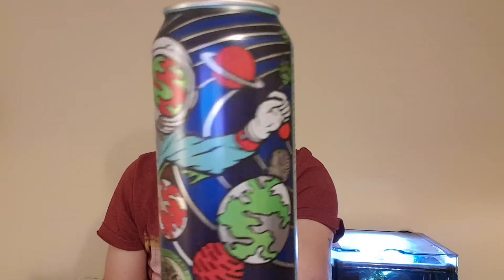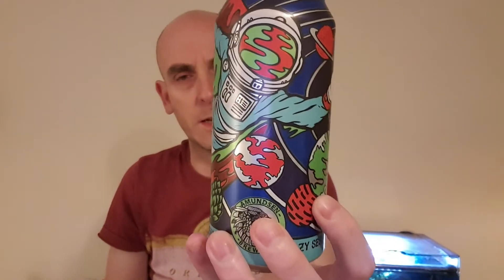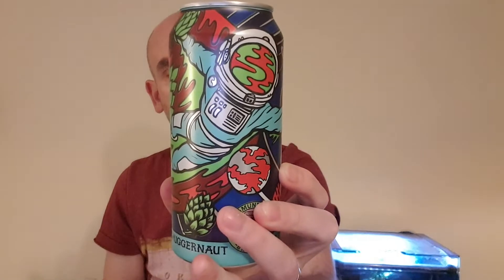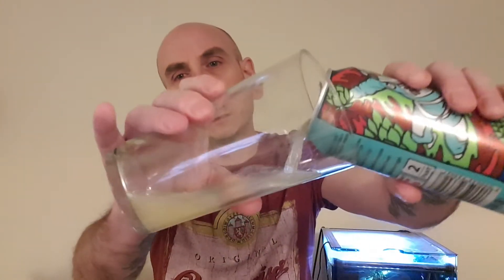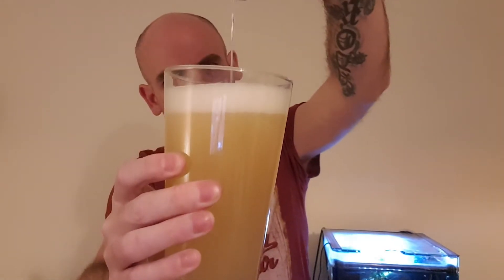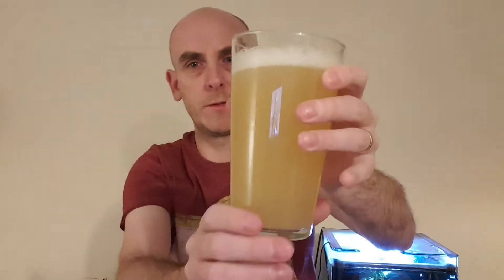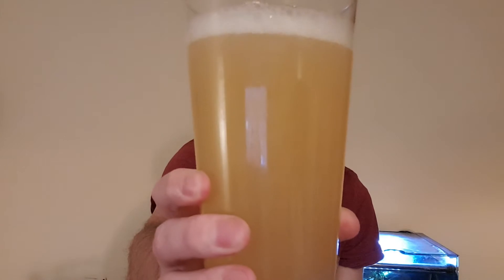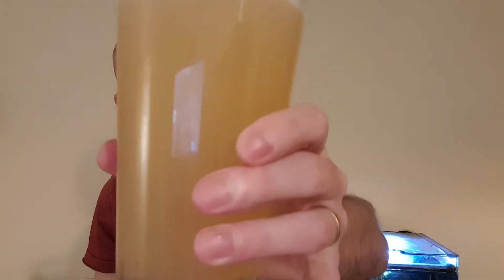Amundsen Chuggernaut Hazy IPA from Marks and Spencers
welcome to my review of the Amundsen Chuggernaut Hazy IPA.  does the amazing art work match the taste?